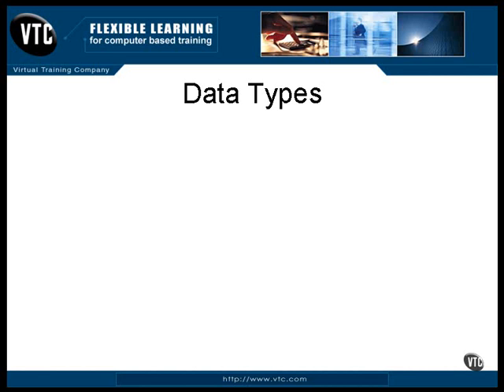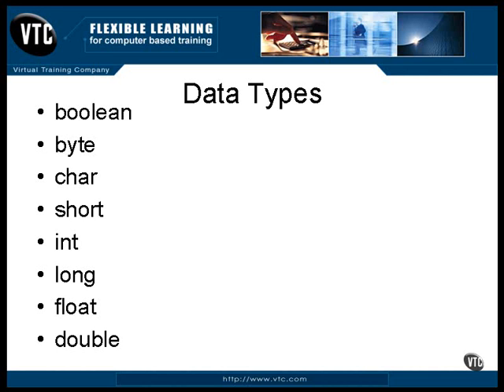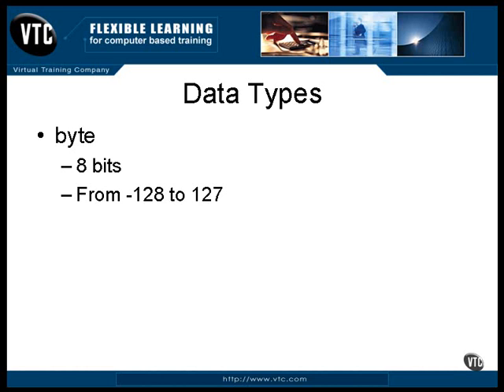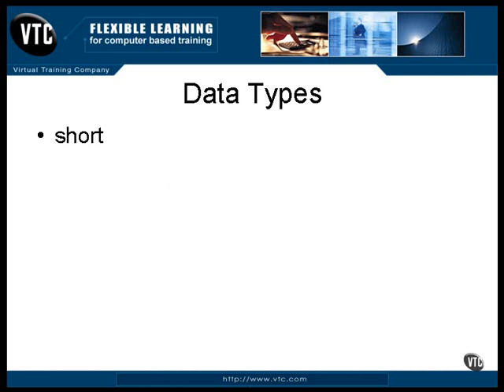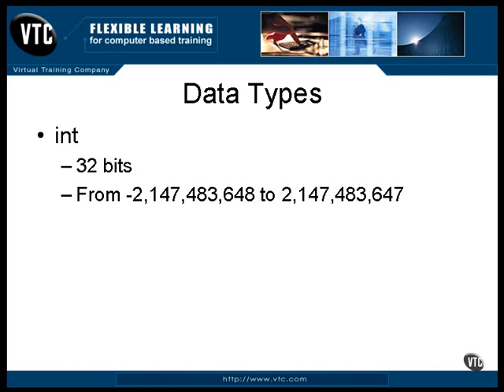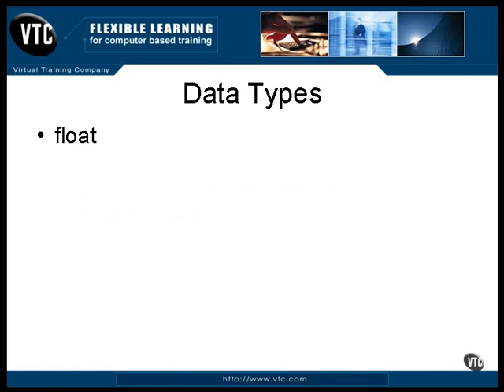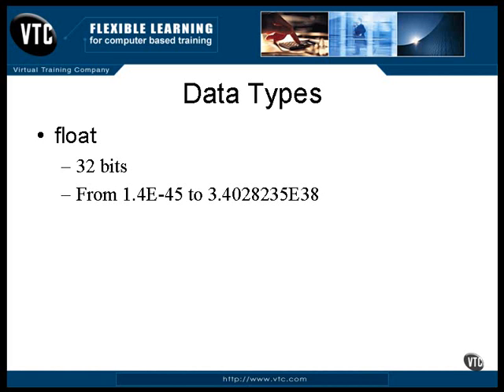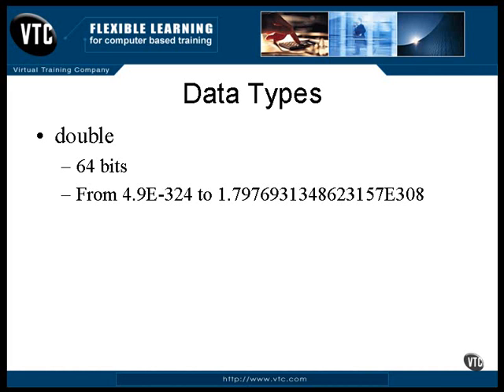11.Java Certification-Chapter03.Declarations & Operations-Lesson3.Data Types.